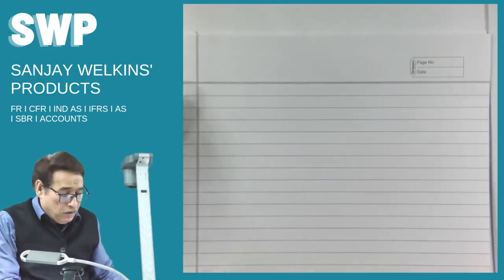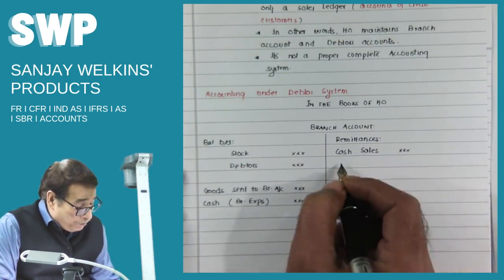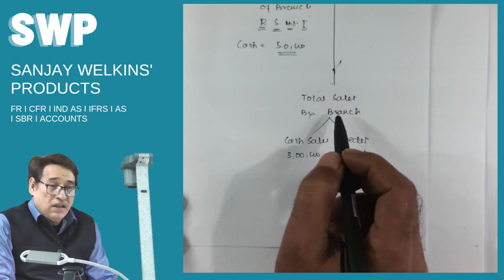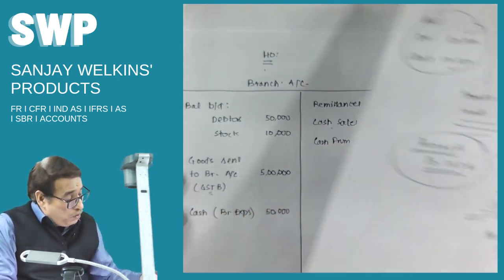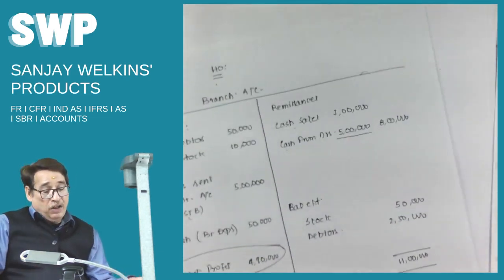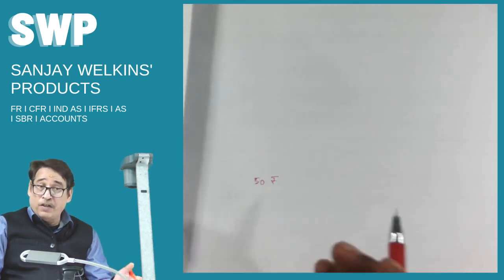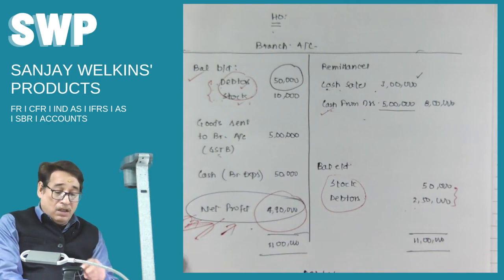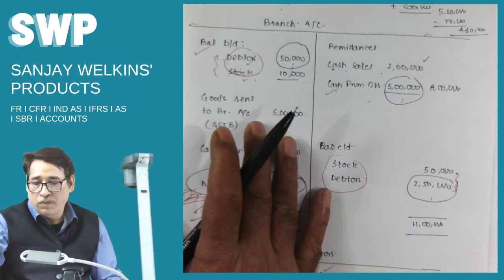Branch Accounts CMA Inter Financial Accounting English Class-2 By. Sanjay Welkins